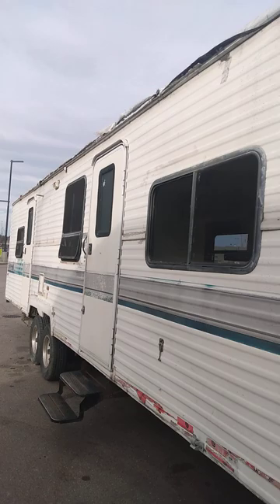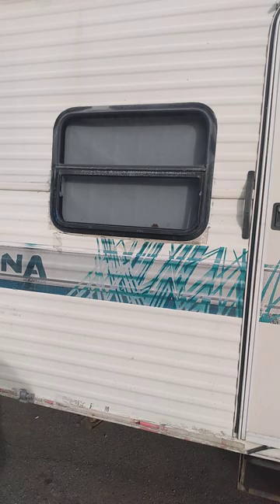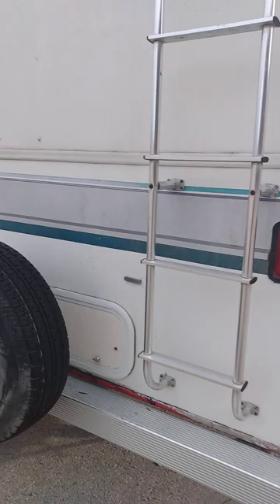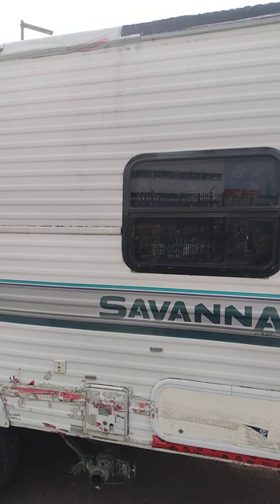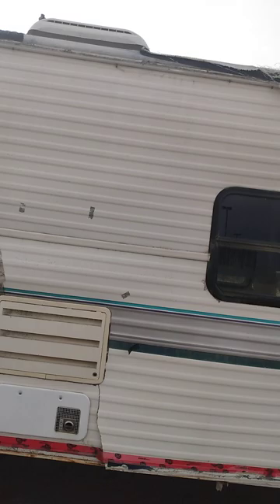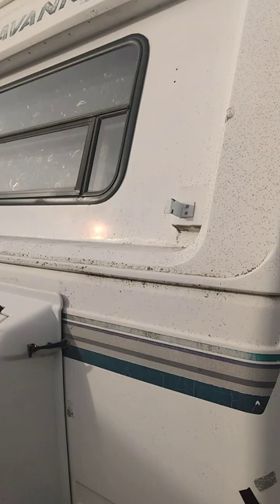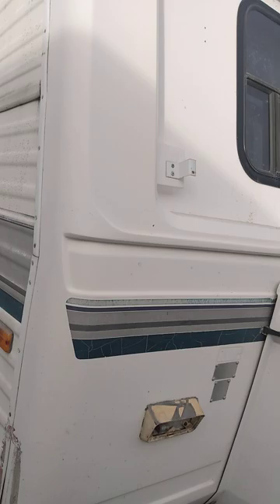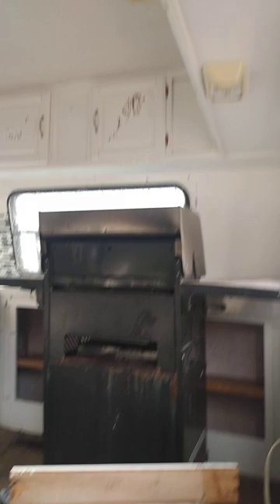finally got a trailer to live in